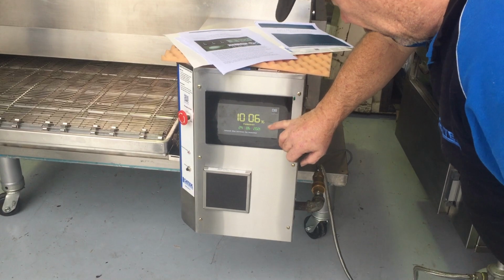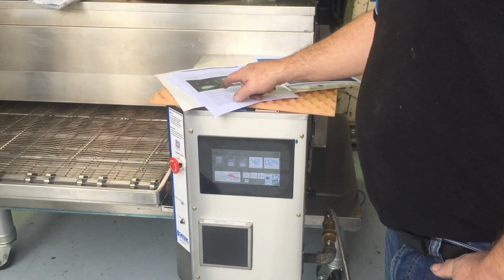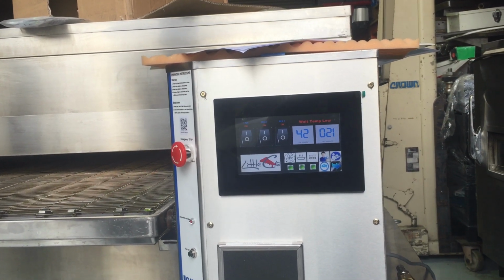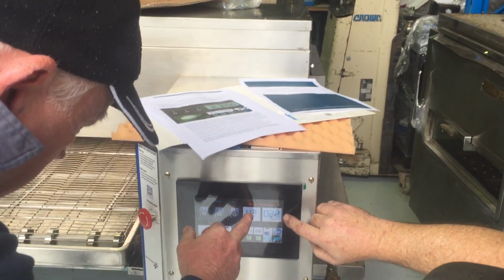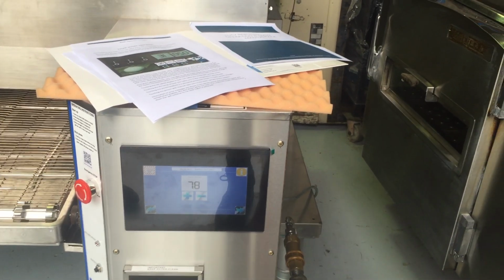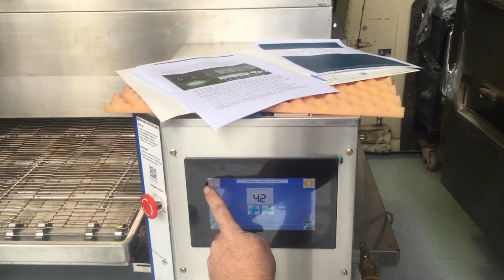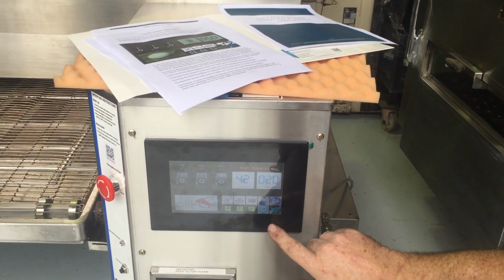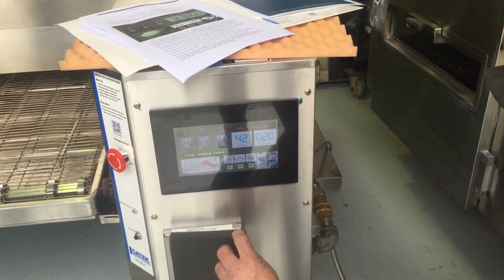No 2 Pre-delivery of rebuilt to new Lincoln 1006 Converted to LPG